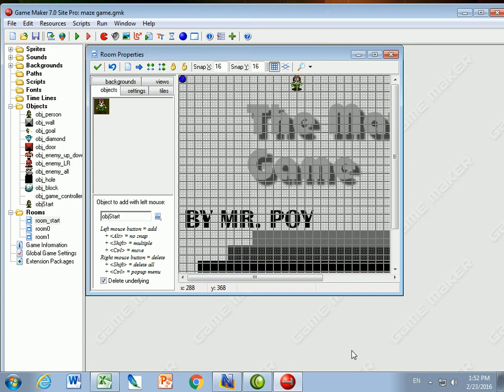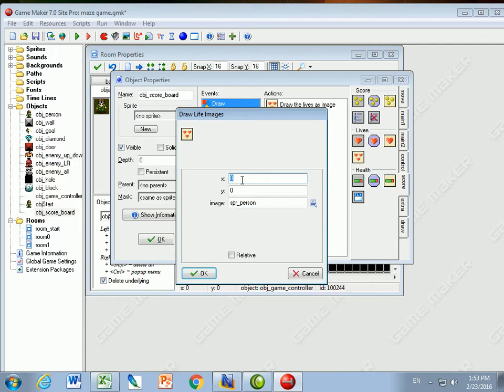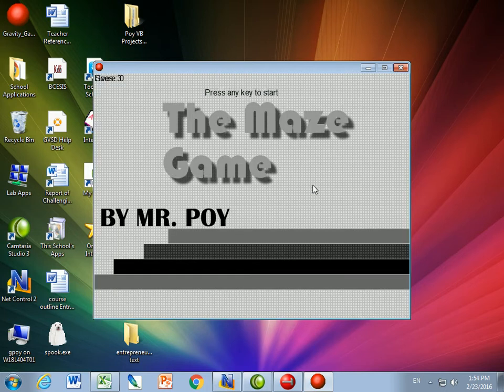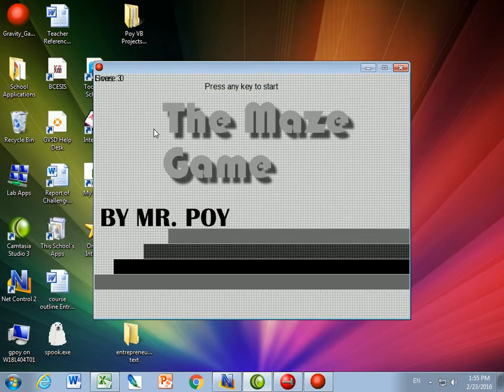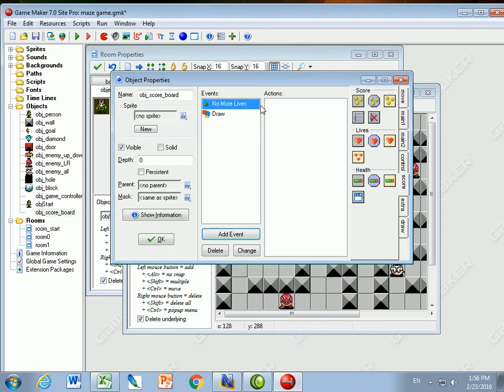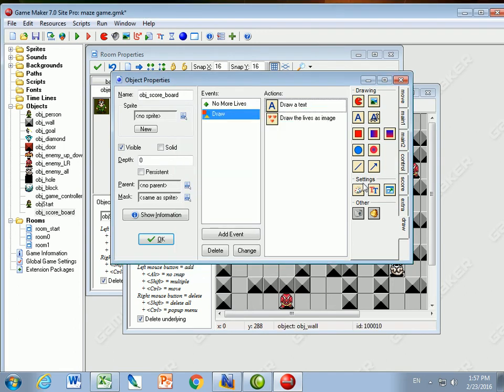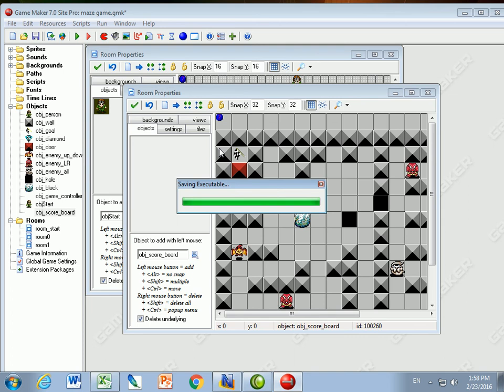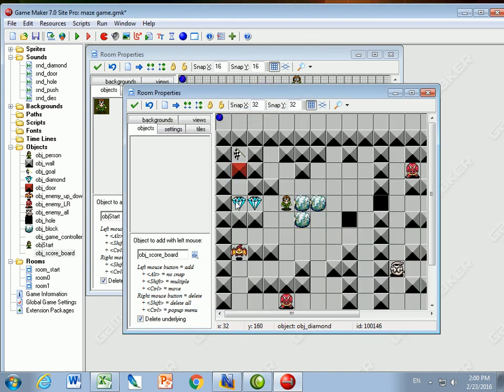MazeGame09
Lets add the final step which is a score board to our game. We can display the score and the lives in the top corner.